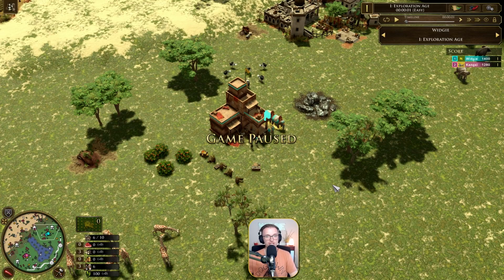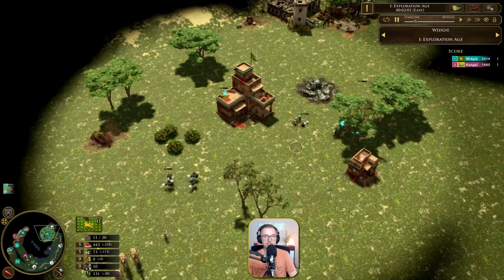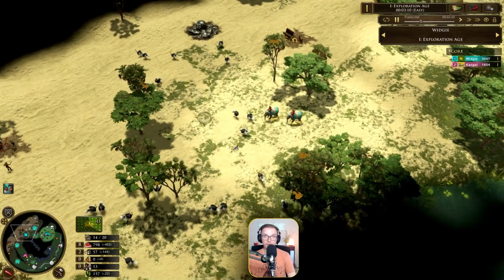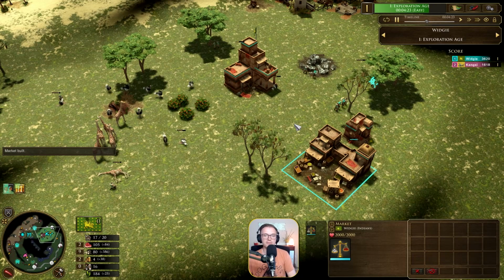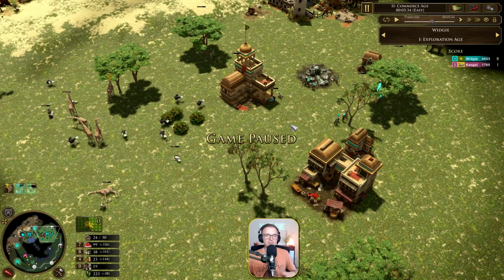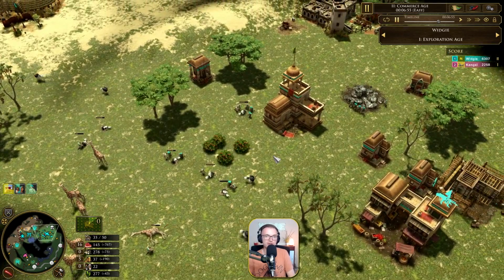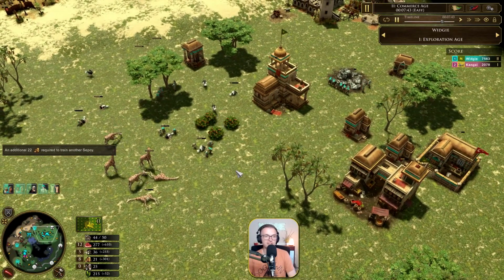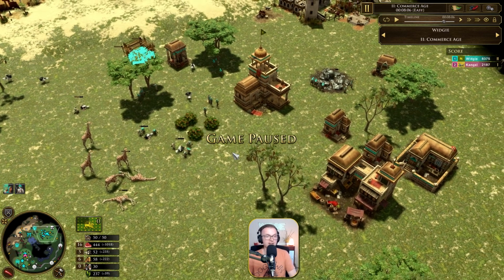India Standard Build Order - 2022 | Age of Empires 3: Definitive Edition [AOE3 DE]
India 1v1 Standard Build Order, opening and overall strategy, 2022.

Intro: 00:00
Deck: 00:26
Age 1: 00:34
Age 2: 05:45
Variations & Things to note: 10:46